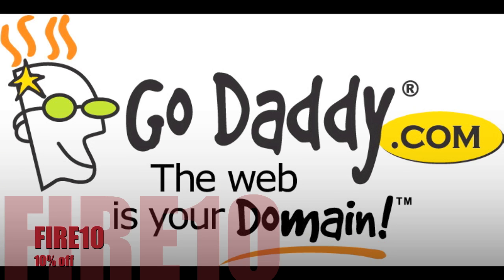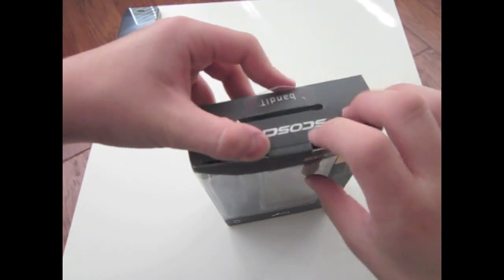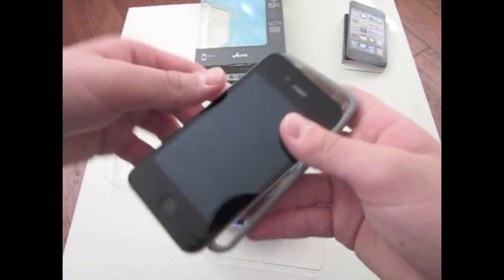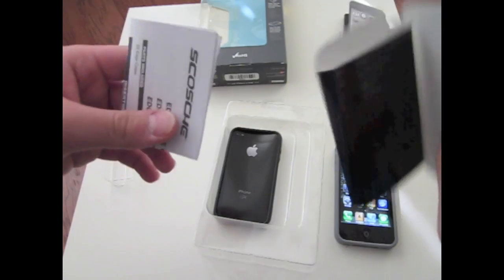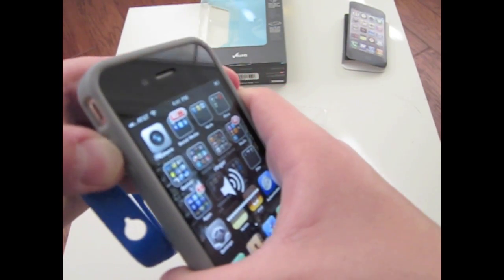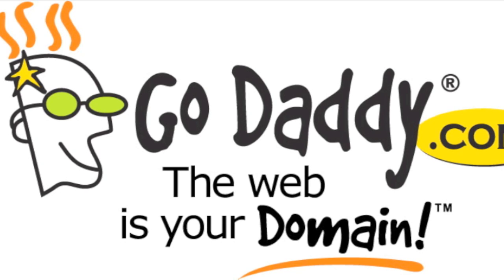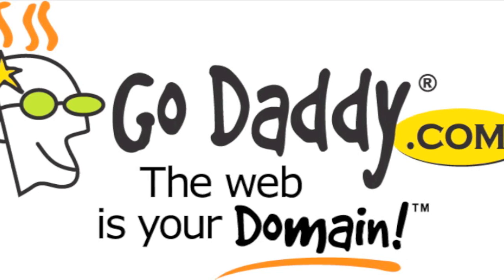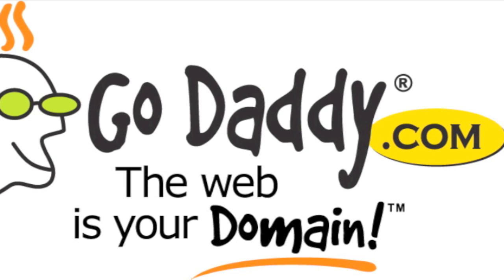Scosche Band IT g4 Case Unboxing/Review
The Scosche Band IT g4 Case is got to be on my top favorits. Its a mix of a bumper and a case. I love the fact that it comes in three colors! And you can switch them out! I had a great time using it and highly recommend getting one for your self
Thank you Scosche for sending it to us to review and we look forward to review more of your products soon :)

CopyRight: FireRockerzStudios